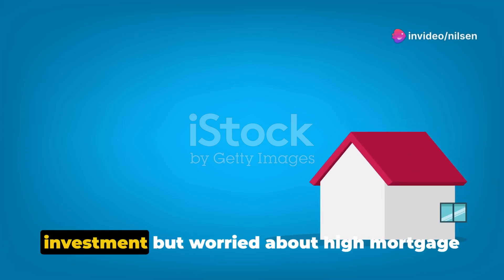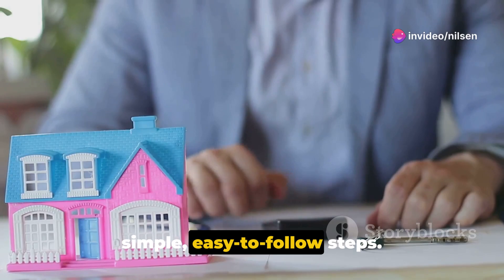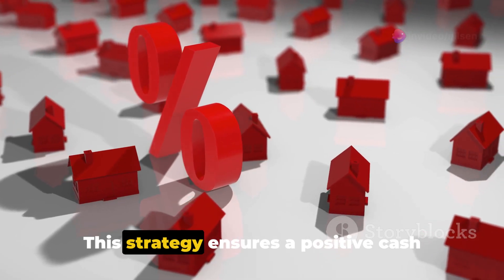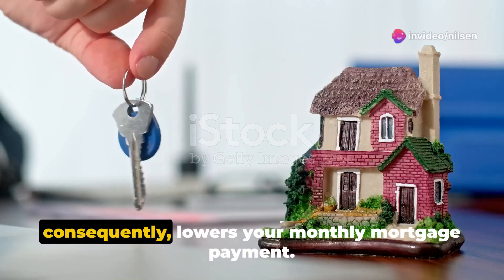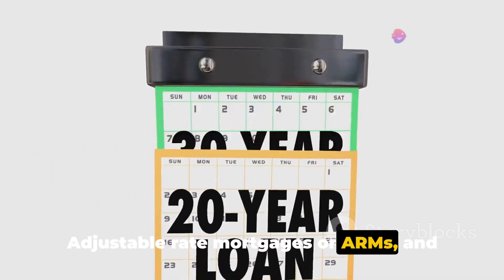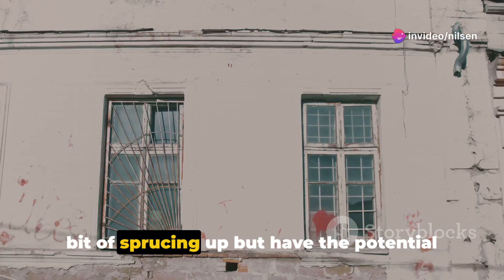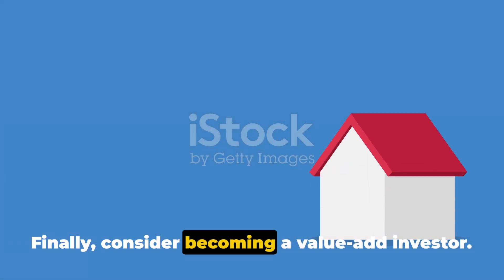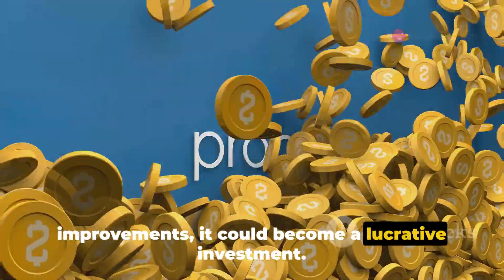Investing in Real Estate